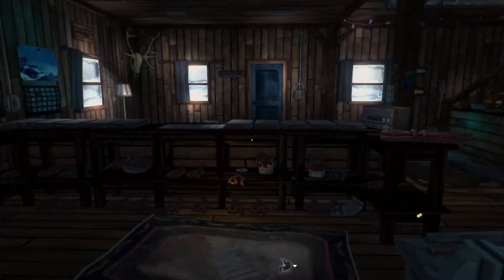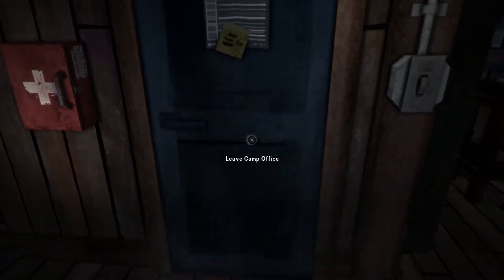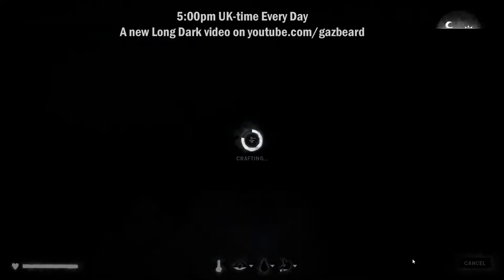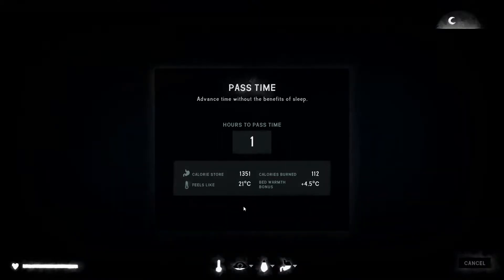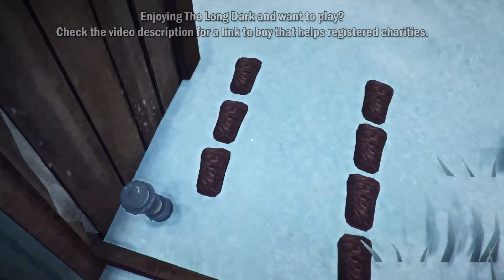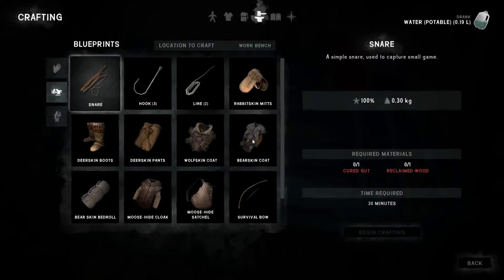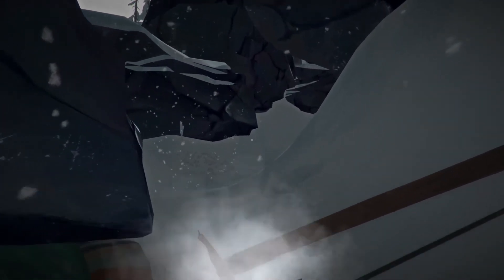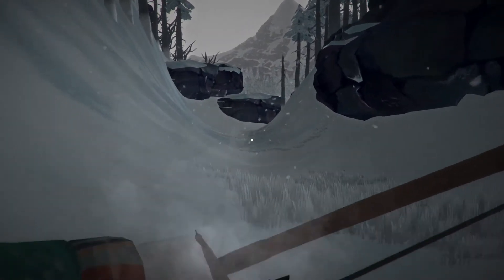Arrow Crafting & Hunting | The Long Dark: Vigilant Flame - Ep.73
1000-day Voyageur - Episode 73 - Playing The Long Dark: Vigilant Flame days 92 to 94, on the Mystery Lake map.

All music in the video is from the in-game soundtrack and authorised for publishing with game footage.

If you've enjoyed the video and would like to play The Long Dark yourself, you can help registered charities in your country and support my channel when you buy your "The Long Dark" Steam-code at Humble Bundle using this link:

MY GAMING RIG:
CPU: AMD Ryzen 7 1800X 8-core/16-thread + CoolerMaster MasterLiquid 240 AIO
GPU: MSI GeForce GTX 1080 8GB GDDR5X RAM
RAM: 16GB Corsair Vengeance LPX Black DDR4 PC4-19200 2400MHz
M/B: Gigabyte GA-AX370-GAMING K7 AM4 X370 Chipset ATX Motherboard
O/S: Win 10, on Samsung 960 EVO 250GB NVME M.2 SSD (Boot Drive)
SSD: WD Black 500GB SSD (Games Drive)
HDD: 2TB & 3TB SATA Data Drives
PSU: Corsair CX Series CX750M ATX Power Supply

Video recorded with OBS Studio, edited and rendered in Corel Video Studio Pro.